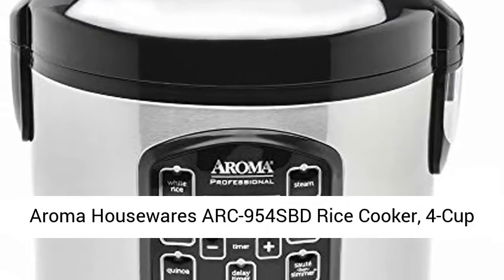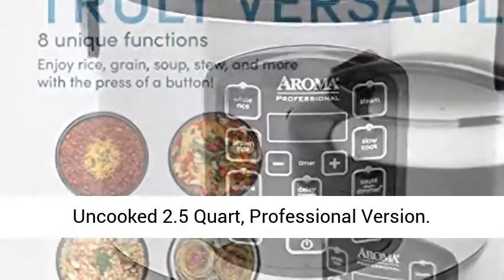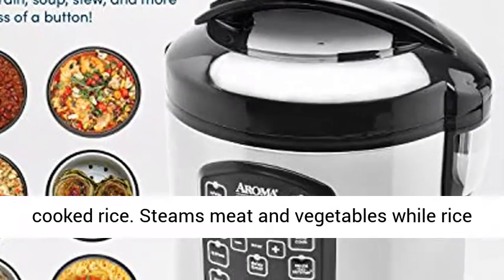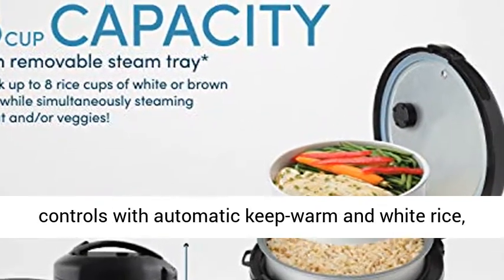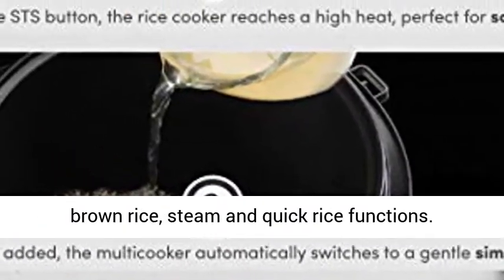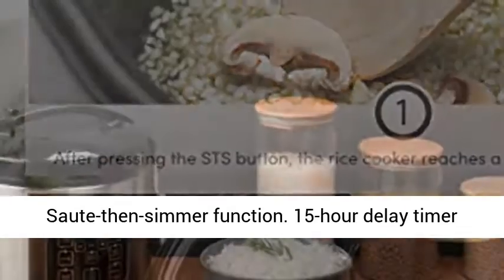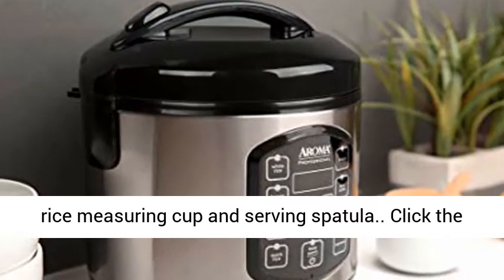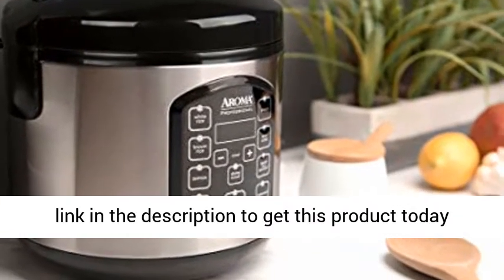Aroma Housewares ARC-954SBD Rice Cooker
Perfectly prepares up to 8 cups of any variety of cooked rice
Steams meat and vegetables while rice cooks below
Easy-to-use, programmable digital controls with automatic keep-warm and white rice, brown rice, steam and quick rice functions
Saute-then-simmer function
15-hour delay timer for flexible meal planning
Includes steam tray, rice measuring cup and serving spatula

Enjoy easy home cooking with the Aroma 8-Cup (cooked) rice/multicooker, food steamer and slow cooker. Healthy steamed and slow cooked one-pot meals. Aroma takes the "cook" out of home cooking - turning kitchen time into your time. Simply set it and forget it! Help the kids with homework, get creative at play time or pick up that novel you've been waiting to dive into. All while delivering hot, hearty and healthy meals the entire family will love.

Best Reviews